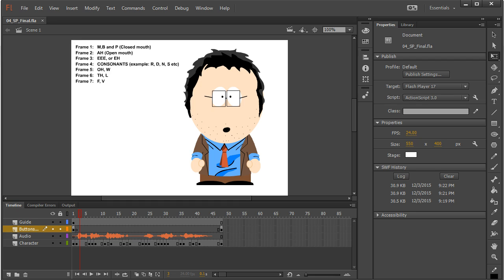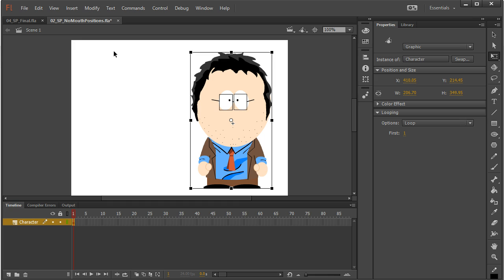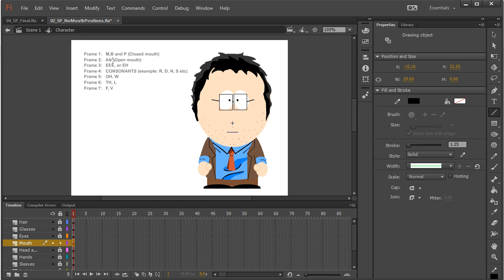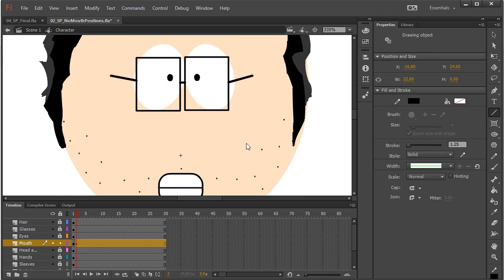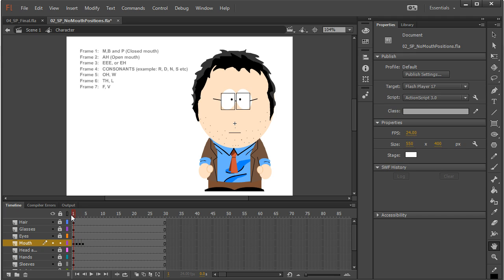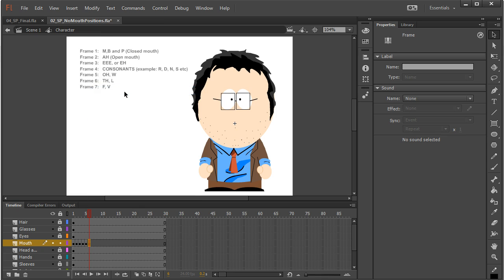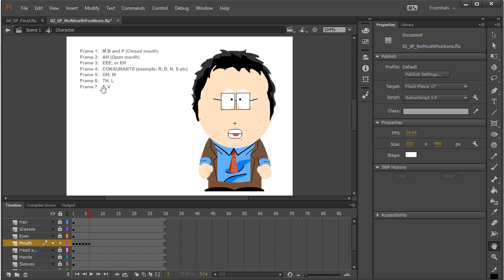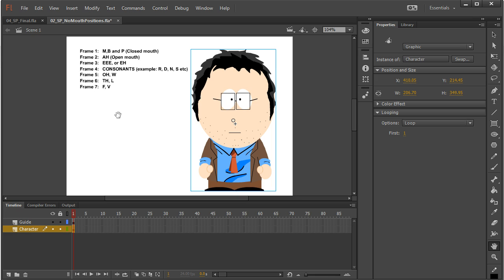Character Dialogue - 03 Mouth Positions Part 1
Part 1 of learning how to create the mouth positions for our character